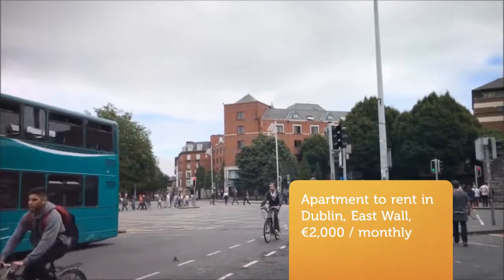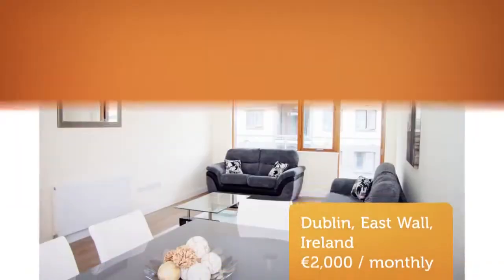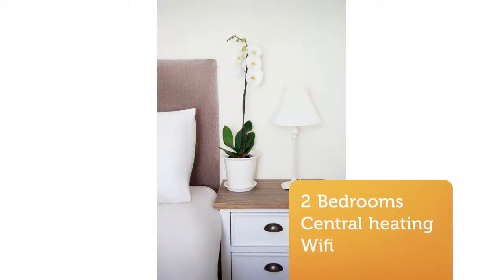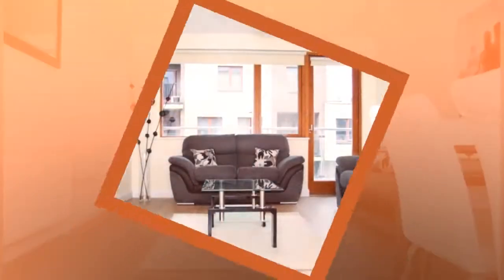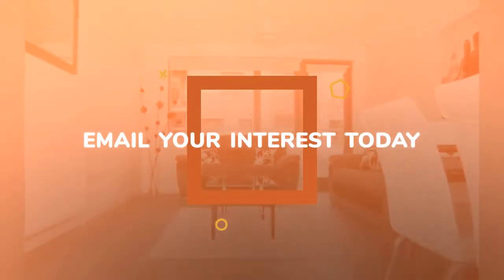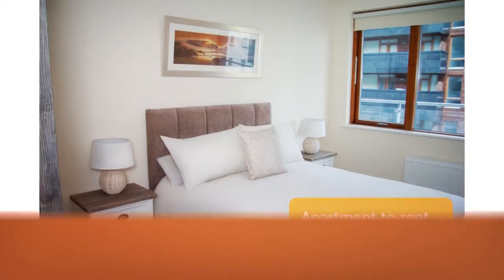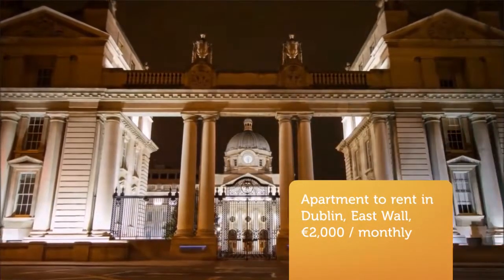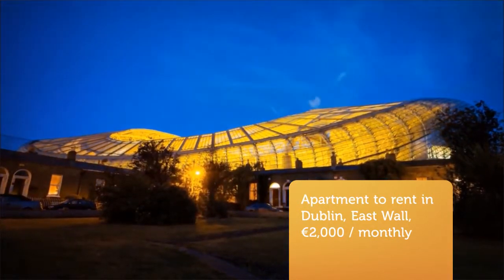Apartment to rent in Dublin, East Wall, €2,000 / monthly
2
Central heating

REF47364

EMAIL YOUR INTEREST TODAY